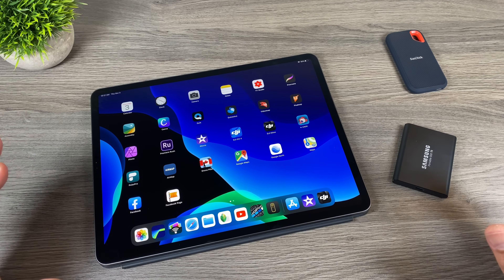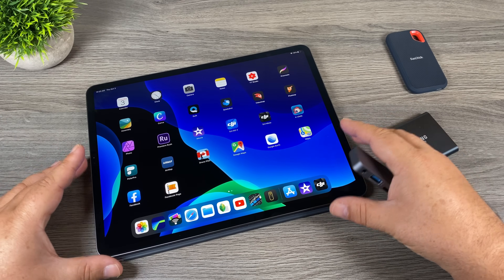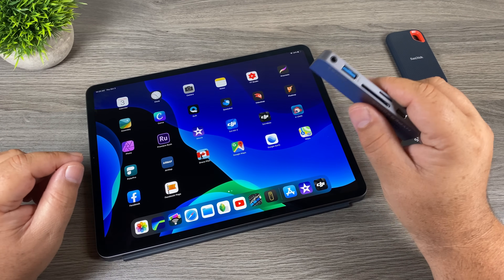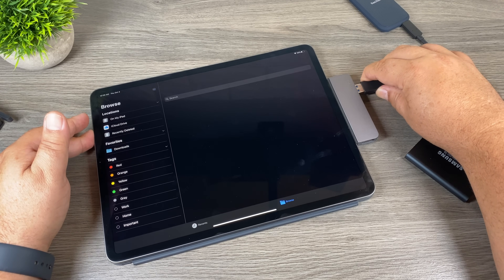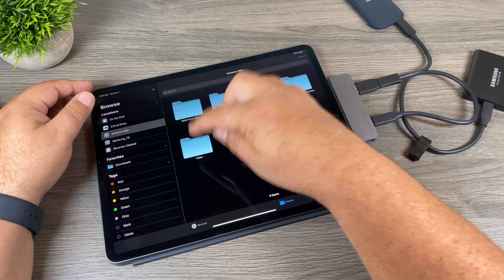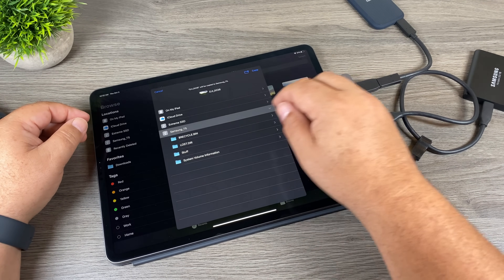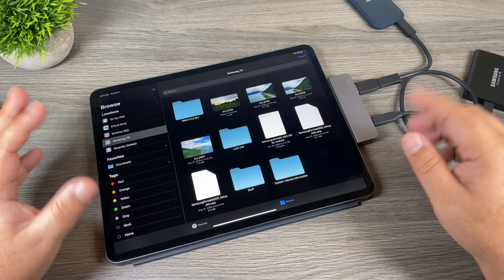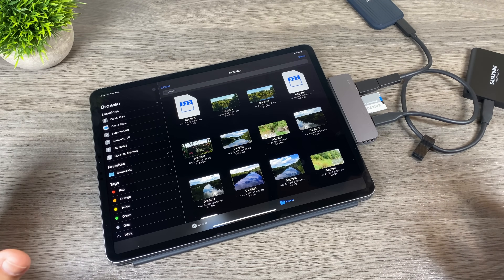Connecting Multiple Drives At Once With iPadOS 13 & iPad Pro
In this video, we are testing to see if it is possible to connect multiple drives to an iPad Pro running iPadOS 13. Last week I made a general video demonstrating drives being connected to the iPad Pro and some tips for troubleshooting. Now we test to see if using a hub can allow us to connect more than one drive at once to our iPad Pro. We also test to see if we can transfer files from drive to drive and bypassing the iPad altogether.

You can watch my original video here covering drive compatibility.

HyperDrive Hub (USA)
HyperDrive Hub (CAN)

Samsung T5 SSD (USA)
Samsung T5 SSD (CAN)

SanDisk Extreme SSD (USA)
SanDisk Extreme SSD (CAN)

iPad Pro 12.9 (USA)